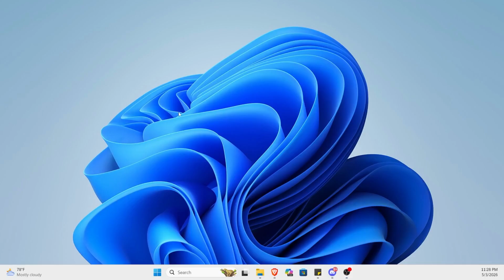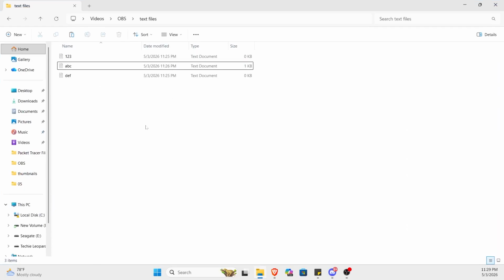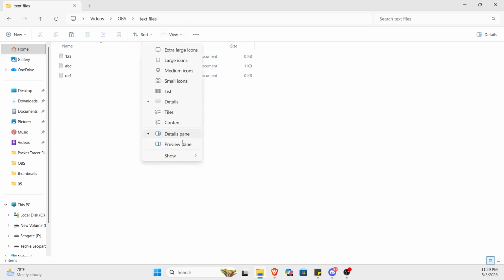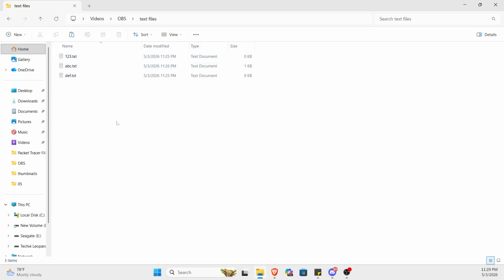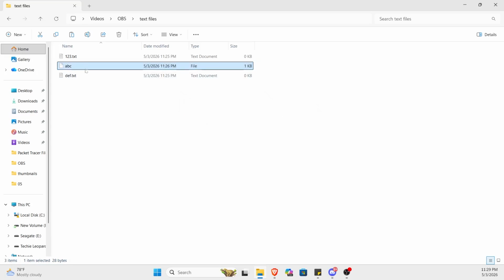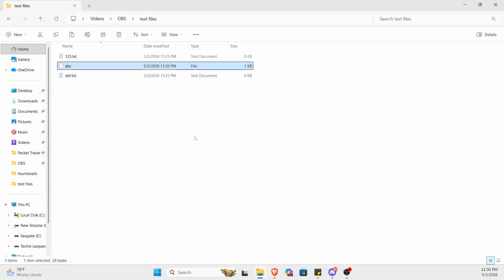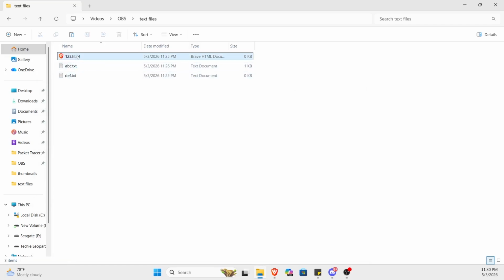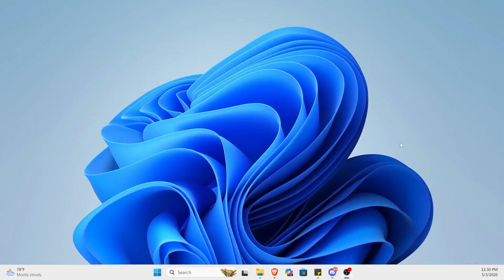How to Remove TXT File Extension in Windows 11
A quick tutorial on, how to remove TXT file extension in Windows 11 laptop or PC